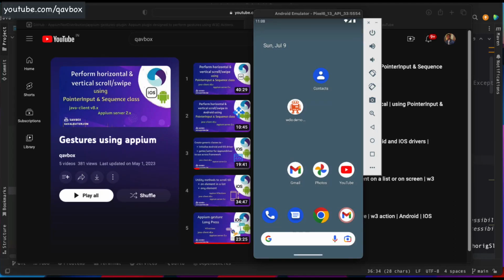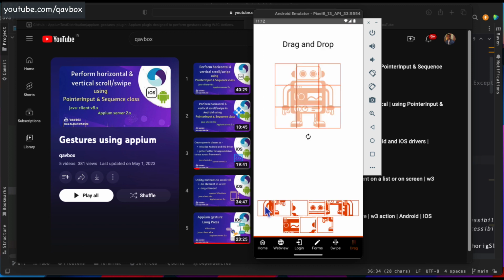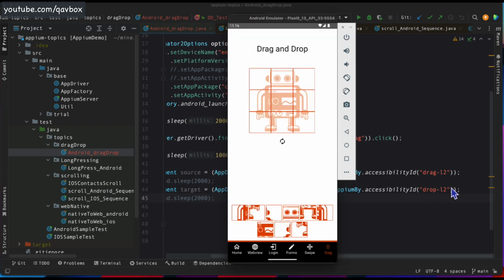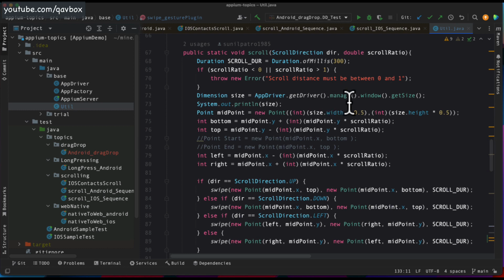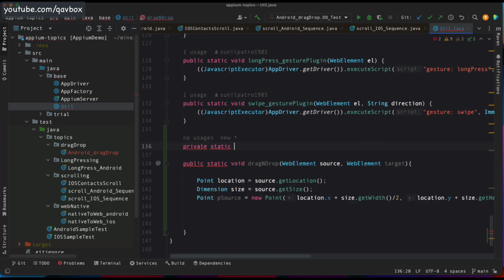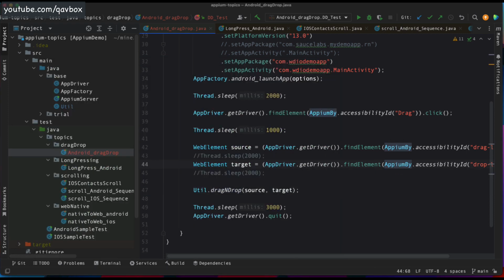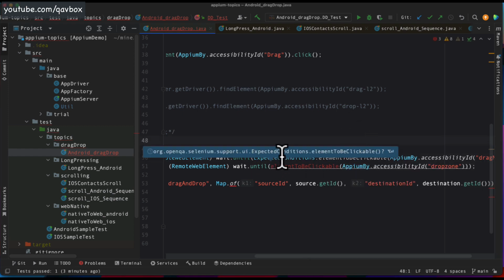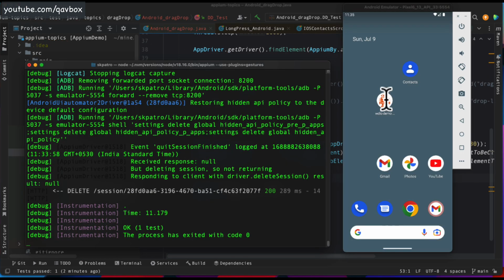perform drag & drop gestures in Appium 2 | w3c actions | Android | IOS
This video will explain how to effectively perform Appium drag and drop gestures with w3 actions like swipe, doubleTap, LongPress, tap etc
Also learn how to use Appium gesture plugin to perform drag and drop.